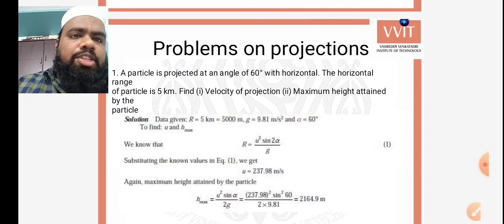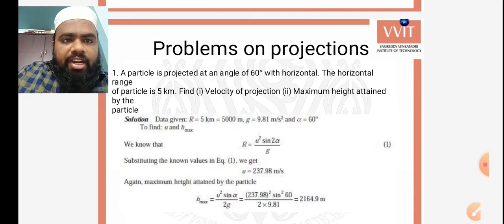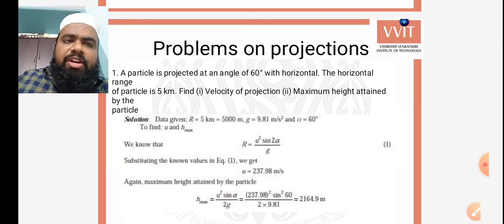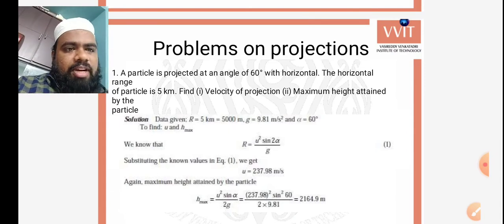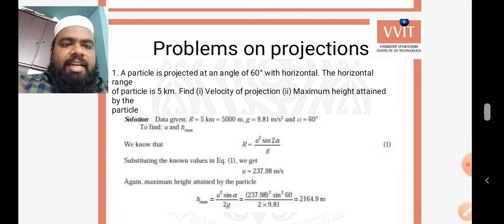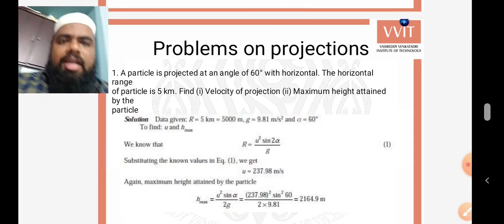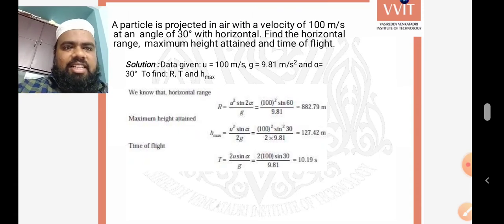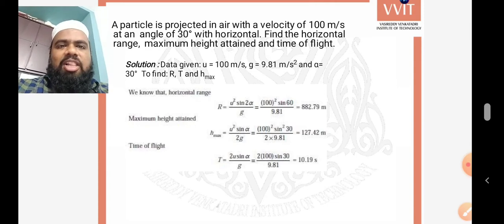Problems (projectile)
Knowledge